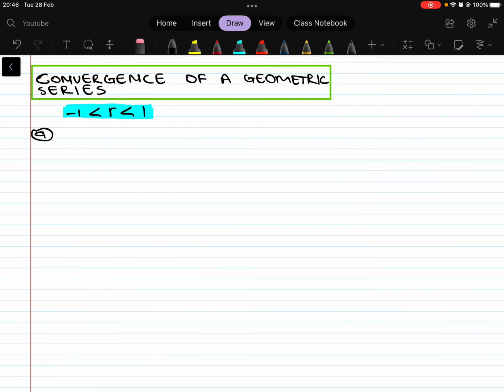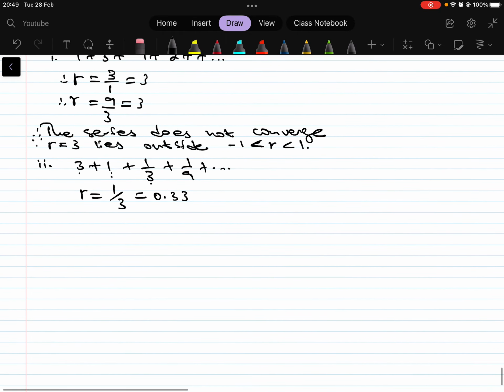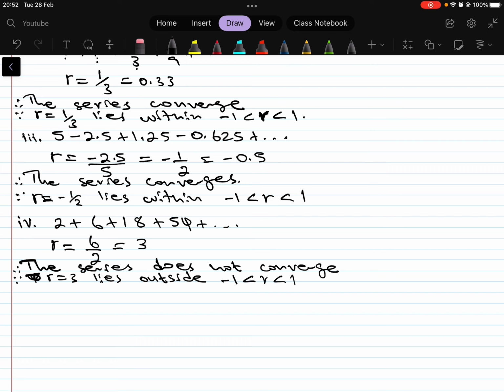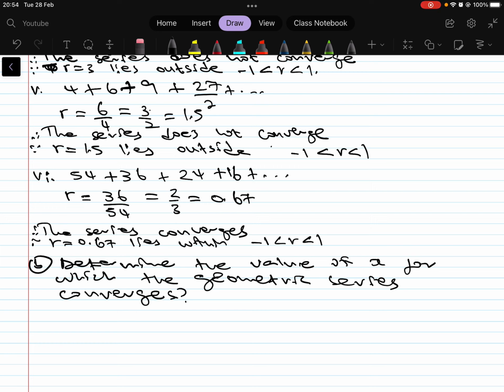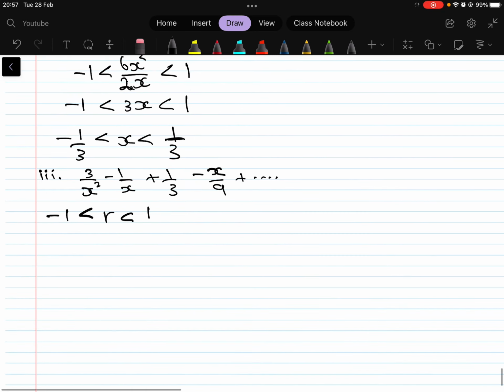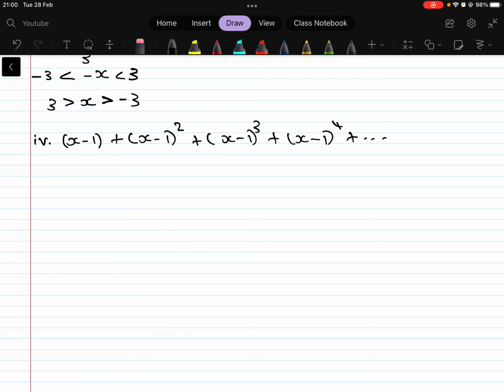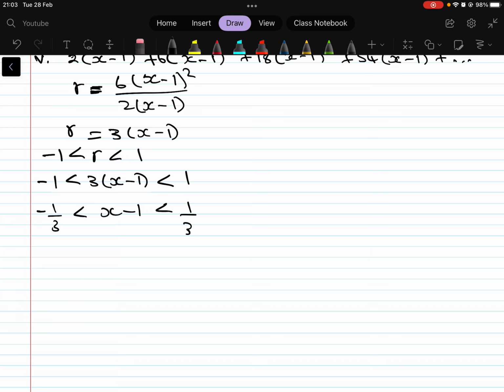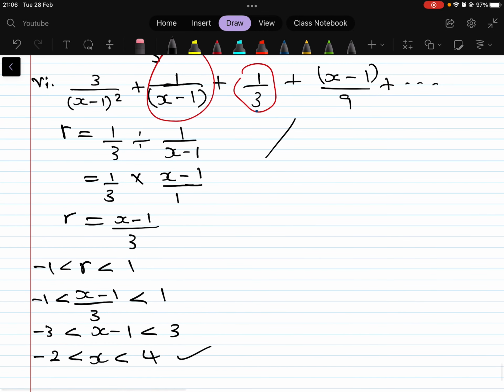Does the Geometric Series Converge? For Which Values of x Will the Geometric Series Converge?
This video is based on determining if a geometric series converges or not. If it converges, we need to determine the value of x for which it converges. Also, we need to know the condition for which the geometric series converges.